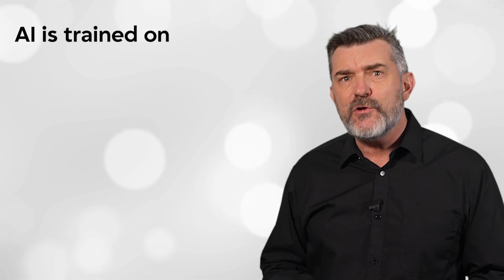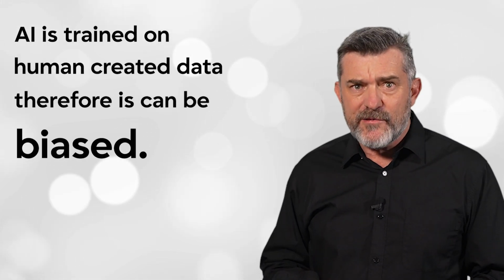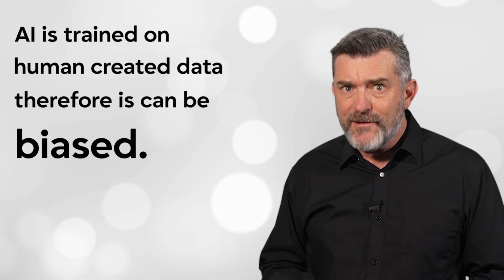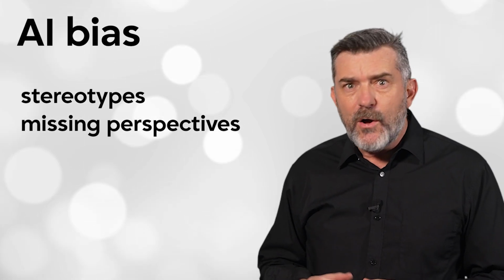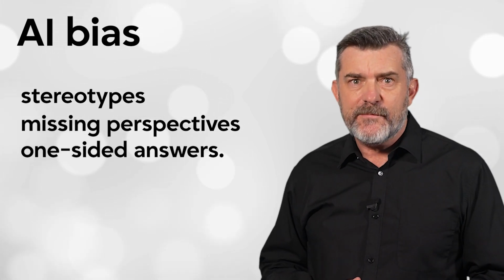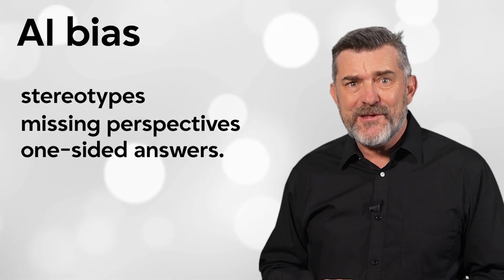Understanding Gen AI Bias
A short explainer for busy teachers on understanding bias in generative AI. This clip shows how AI tools can reflect stereotypes, missing perspectives and one-sided views because they are trained on human-created data. Teachers will learn simple ways to spot defaults, ask for broader perspectives, check whose voices are missing, and use critical thinking instead of accepting AI’s first answer.

More like this -    • Top DigiTips For Busy Teachers